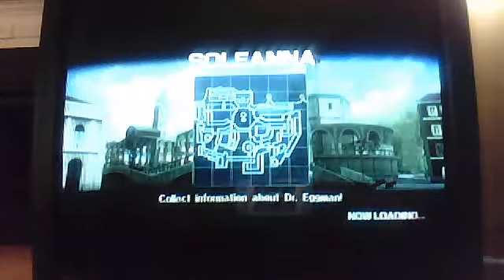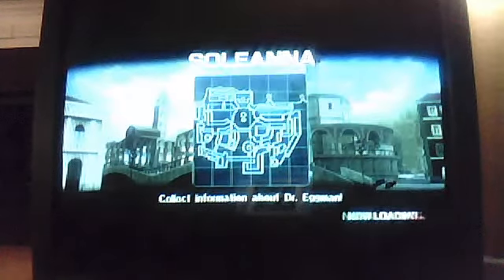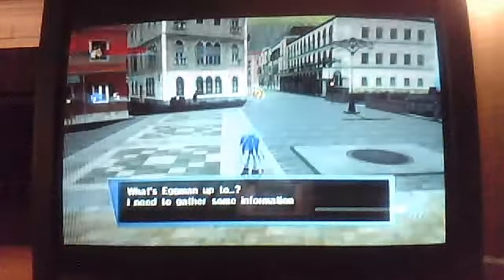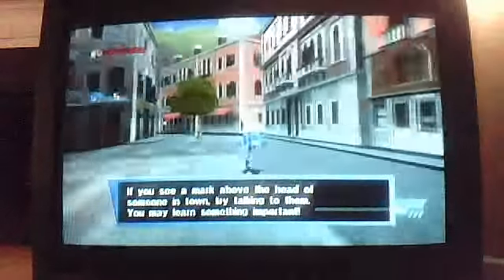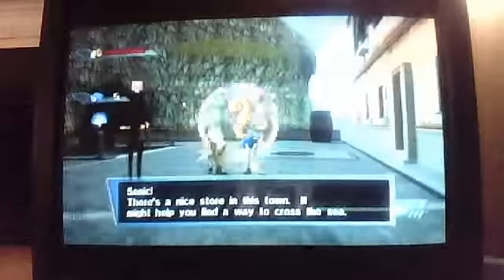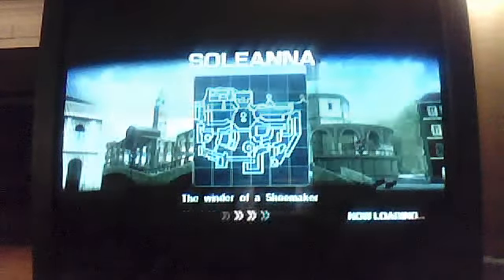sonic the hedgehog "games fun"series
this is me playing sonic the hedgehog